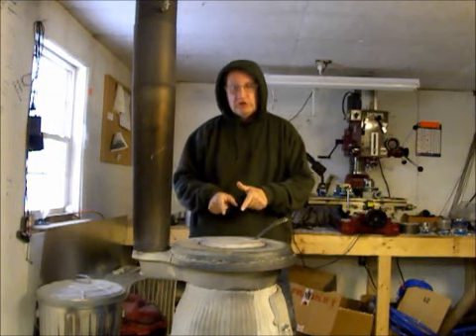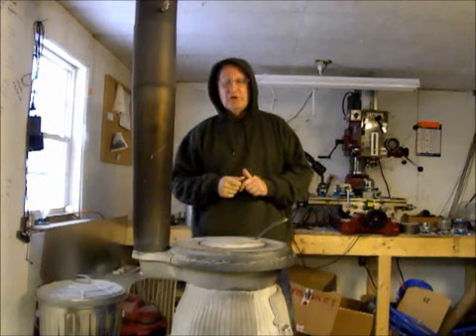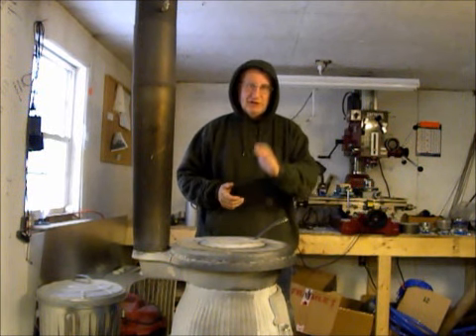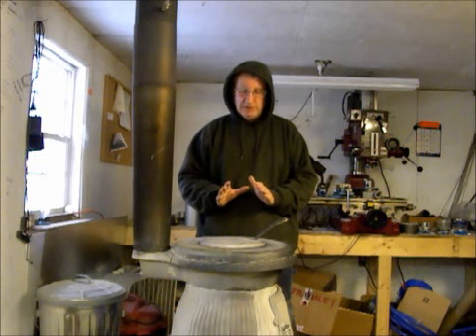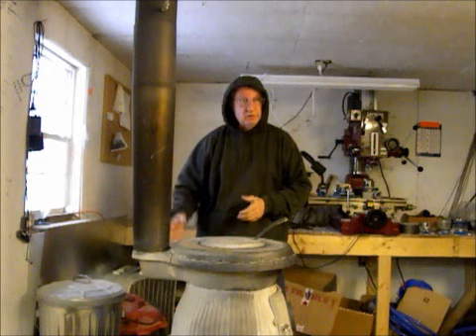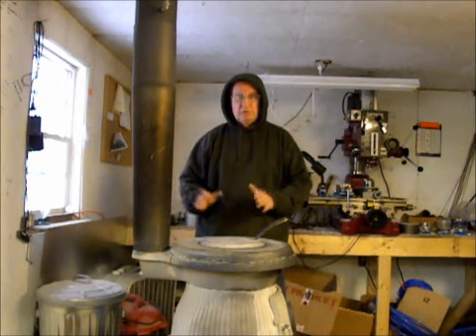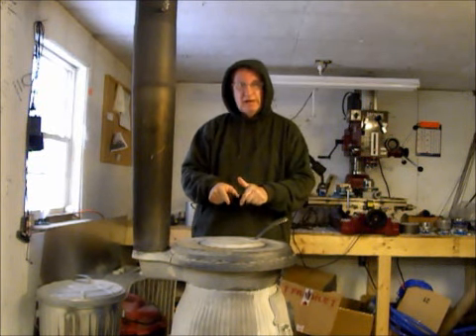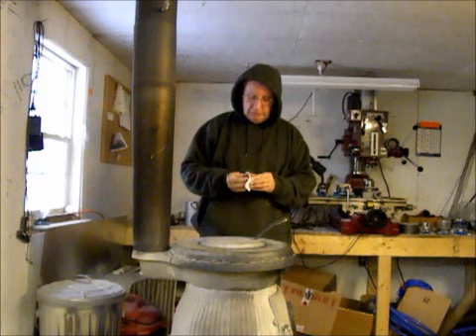Winter heat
Tinny